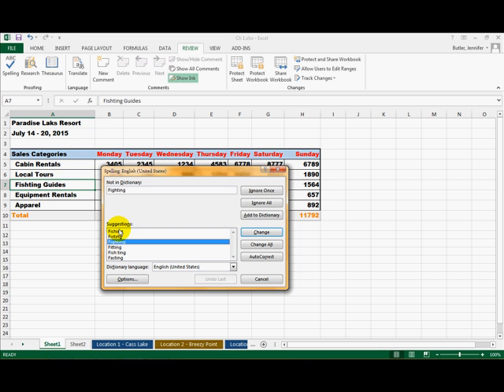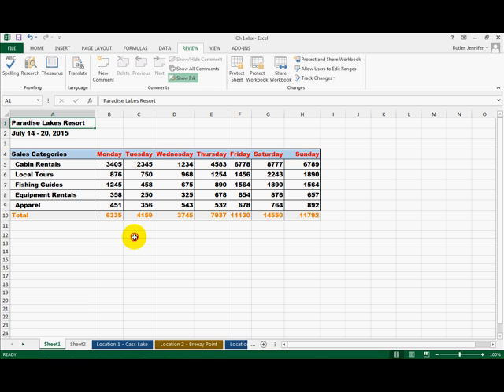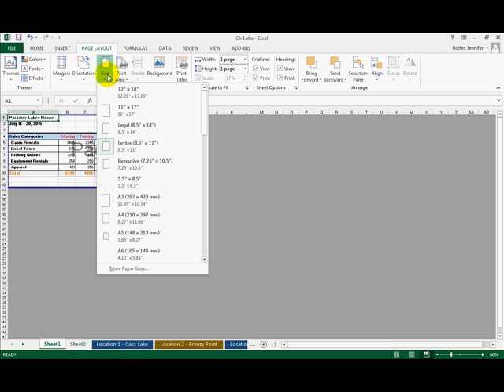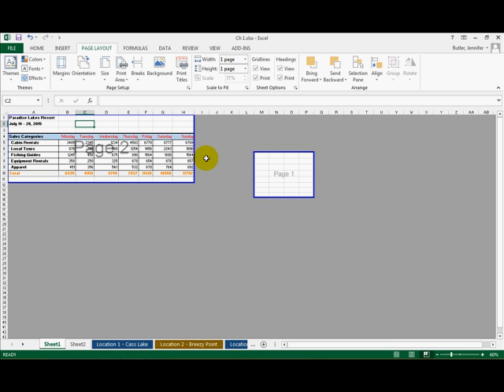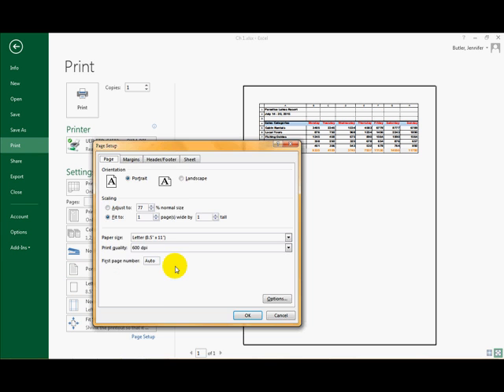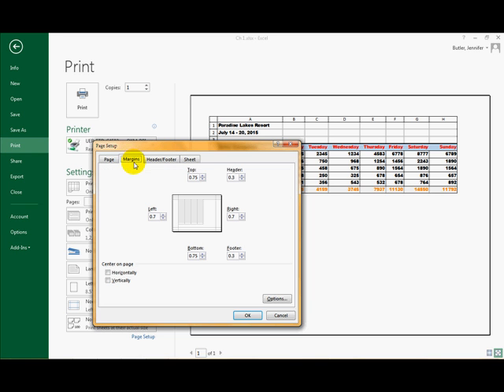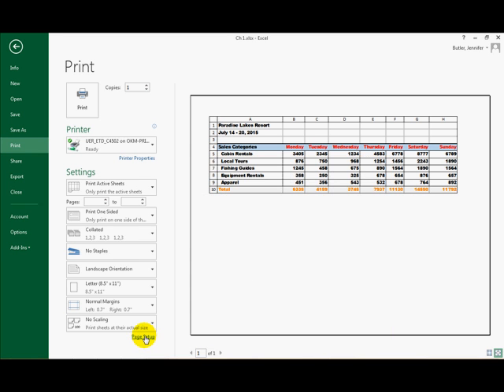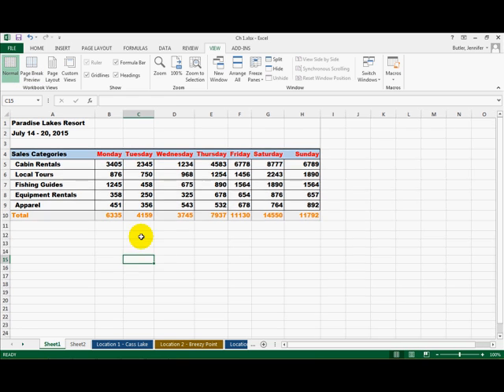CET3533Ch1 7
Excel tutorial - spell check, page setup